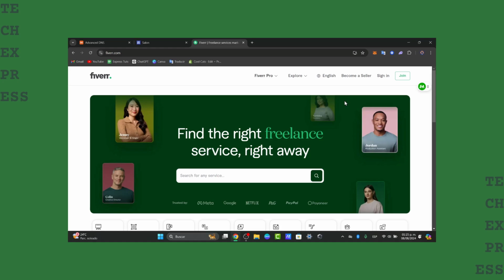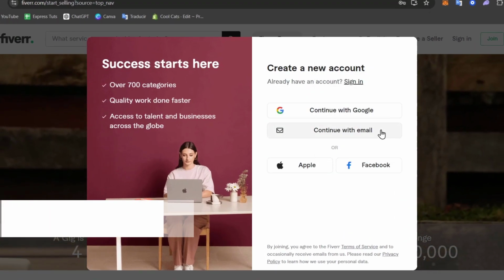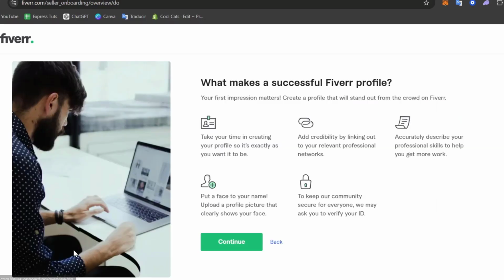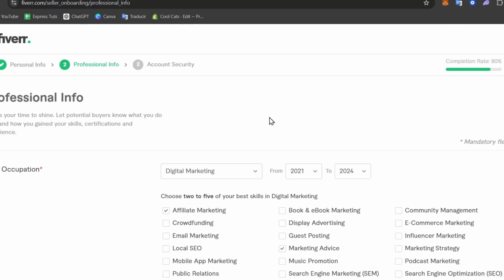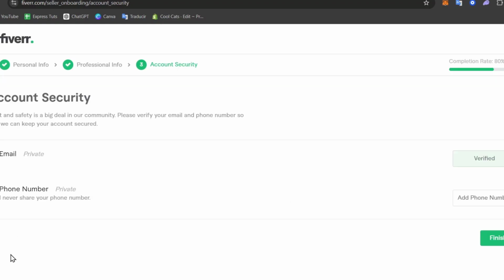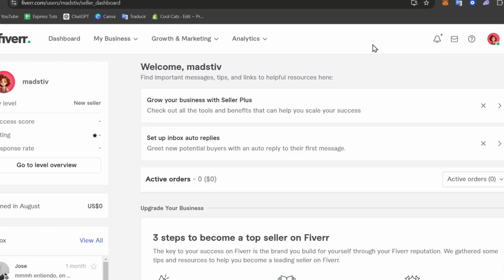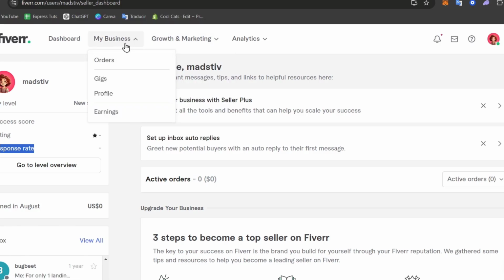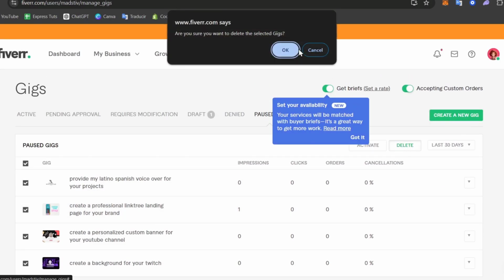How to Create a Fiverr Seller Account (2026 Tutorial)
Creating a Fiverr seller account is a straightforward process that requires careful attention to detail. Begin by visiting the Fiverr website and clicking on the "Join" button to register. Once registered, proceed to set up your profile by providing a professional profile picture, a compelling description of your skills, and relevant tags to enhance visibility.

Next, create your first gig by outlining the services you offer, setting competitive prices, and establishing clear delivery times. Ensure you include high-quality images or videos to attract potential buyers. Finally, review your information for accuracy and completeness before launching your profile.